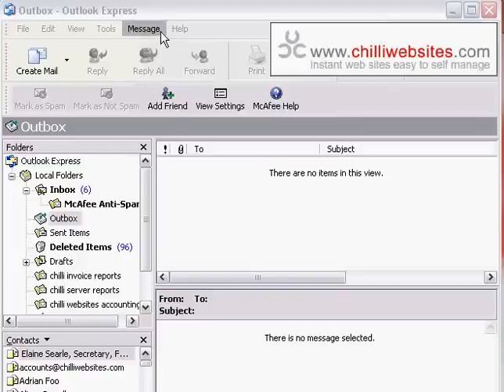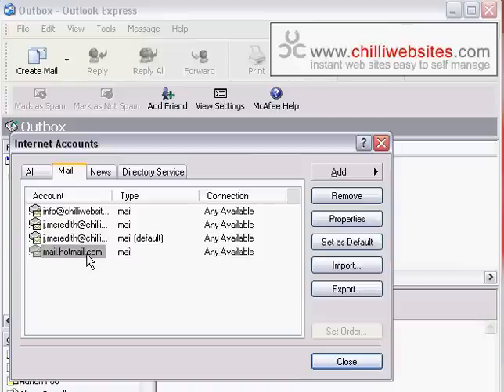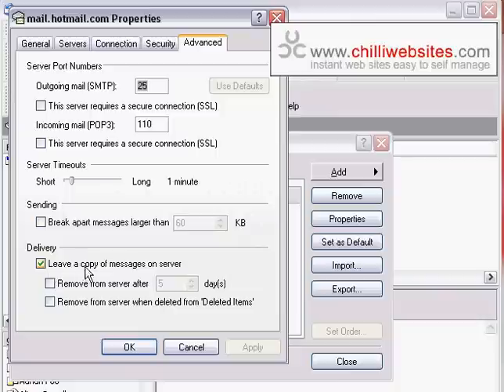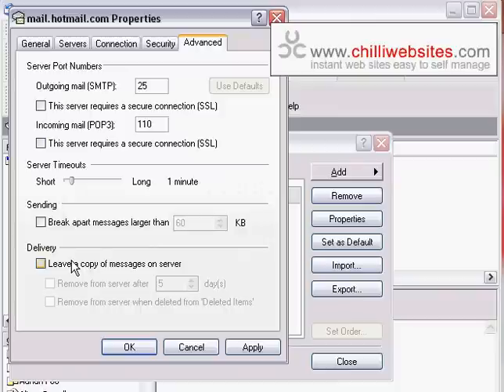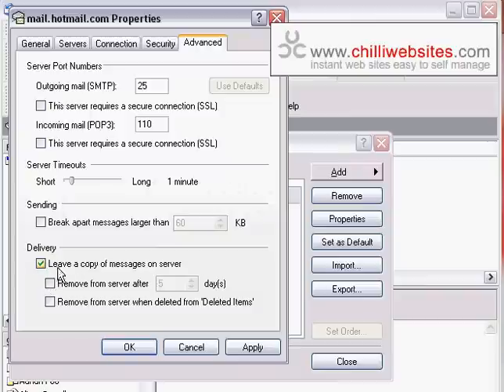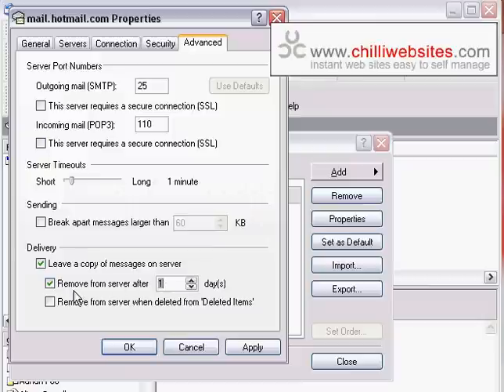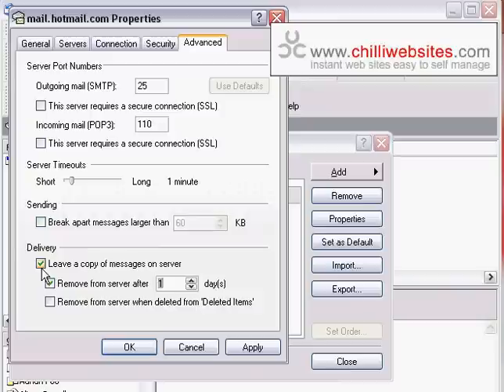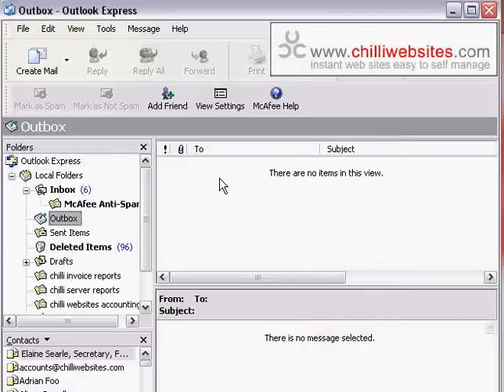Email inbox quota exceeded - how to avoid this error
This video shows how to correct the settings in Outlook Express which leave a copy of your emails on the server after they have been downloaded.  Leaving messages on the server like this can cause your email inbox to overfill and to reject additional emails.